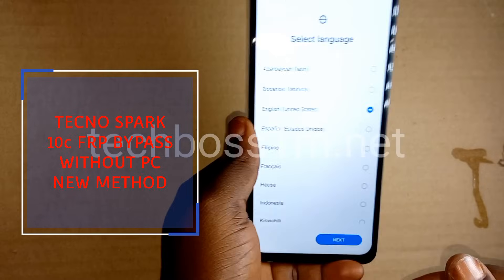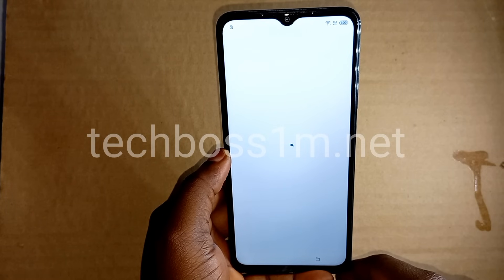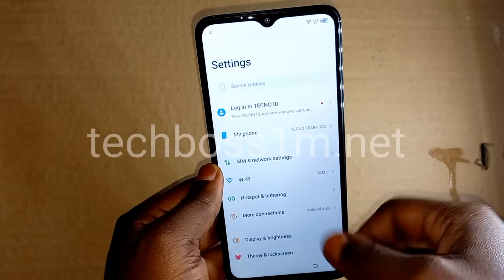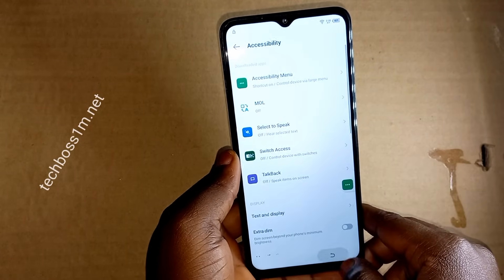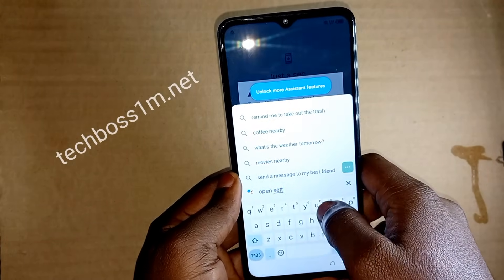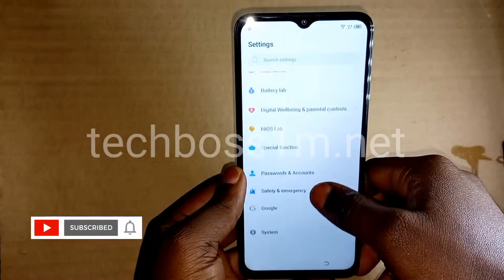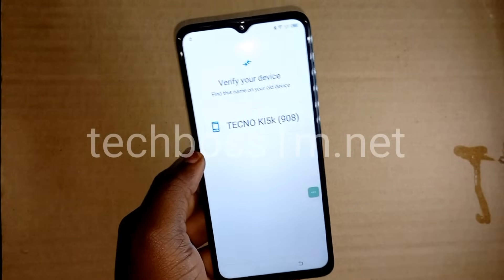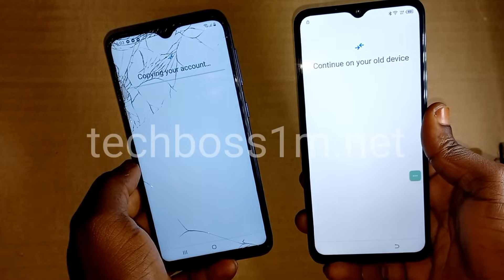Tecno Spark 10c (Kl5k, Kl5Q) Frp Bypass/Google Account Remove Without Pc | App Not Open, No Xshare]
ALL TECNO SPARK 10 10c Kl5k Kl5Q GOOGLE ACCOUNT FRP BYPASS WITHOUT PC LATEST METHOD 2024 OLD METHOD NOT WORKING APP NOT OPEN XSHARE METHOD NOT WORKING FINAL METHOD

WORK FOR ALL SAMSUNG ANDROID 6,7,8,9,10,11 & 12